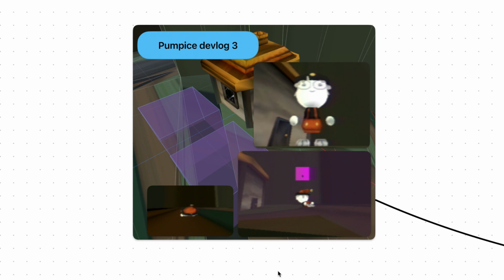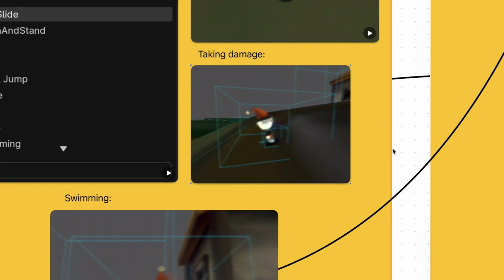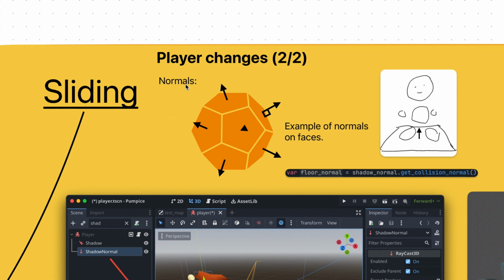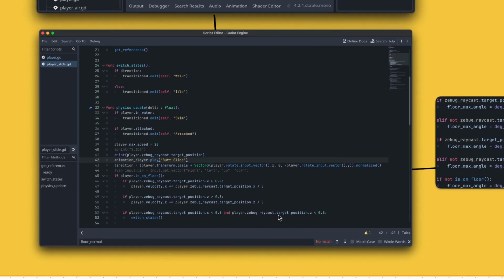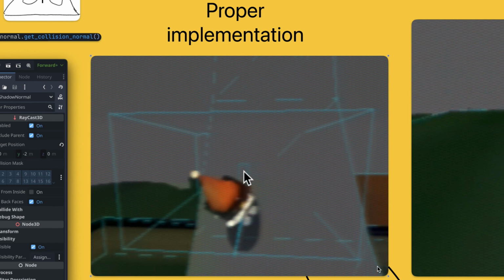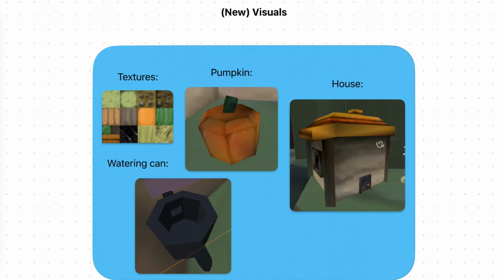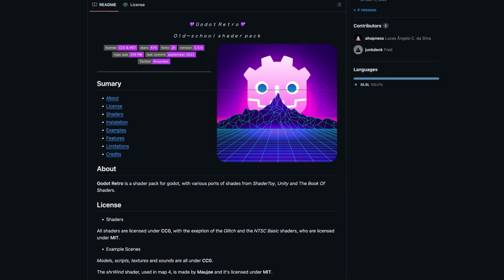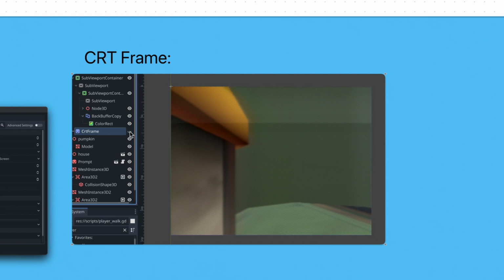Pumpice devlog #3: Basic mechanics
Music used (in order):
Pumpice - Night
WaterNova - pumpice_hyperbeat_130bpm_Cmin.ogg
Pumpice - Mysrerttious Farm (Day)